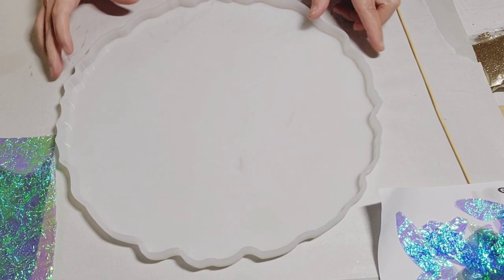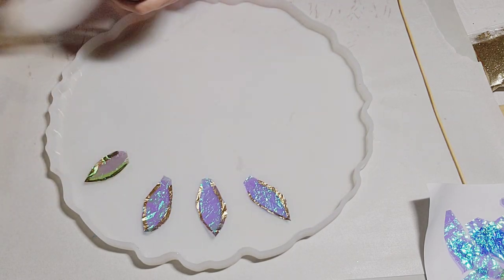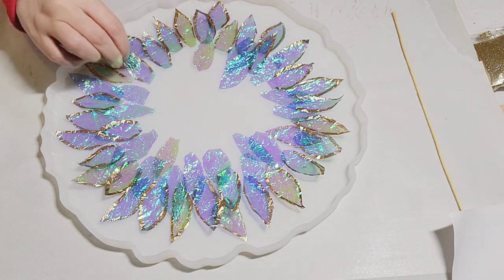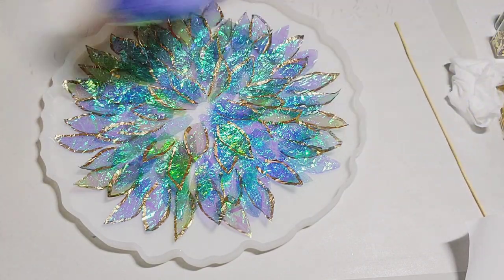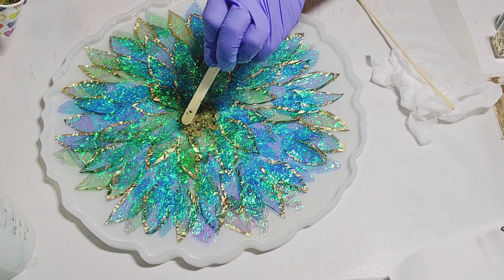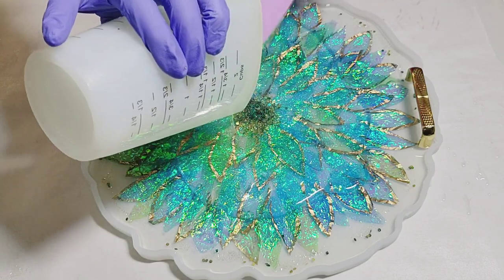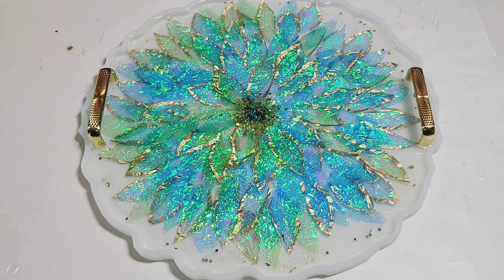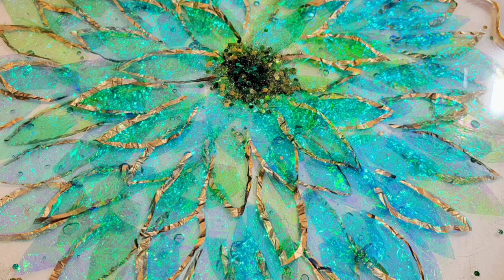#71 - Resin Flower Tray - Watch me make this gorgeous tray using iridescent cello!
Products used for this video:

Resin: Resin Art Flow
13" Silicone Tray Mold
Iridescent Cello Wrap: Dollartree
Liquid Leaf
Gold and Green Glitters (chunky and fine)
Gold plated drawer pulls
Heat Gun

please follow all safety instructions of the manufacturers.  I can not be held responsible. Thank you.